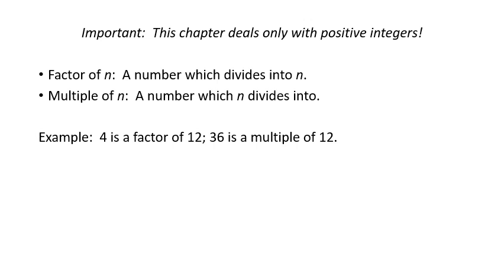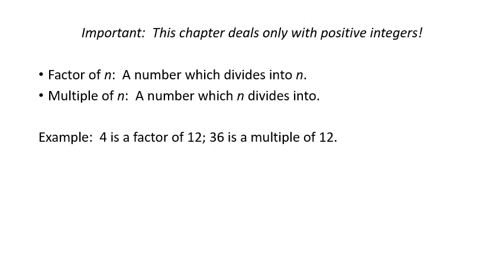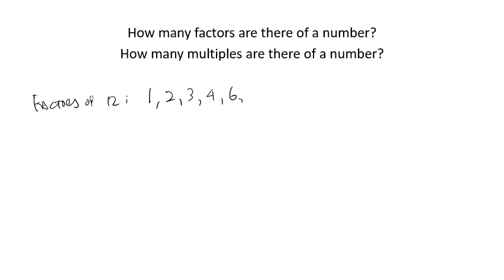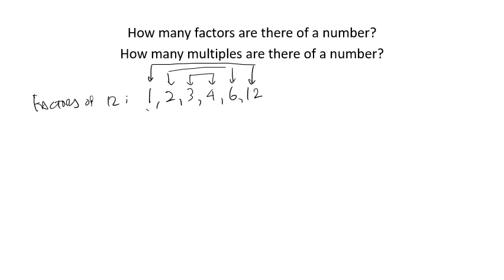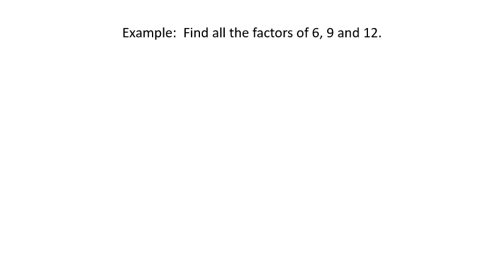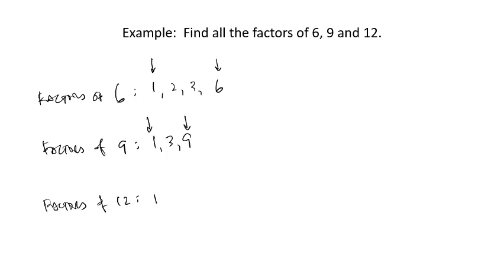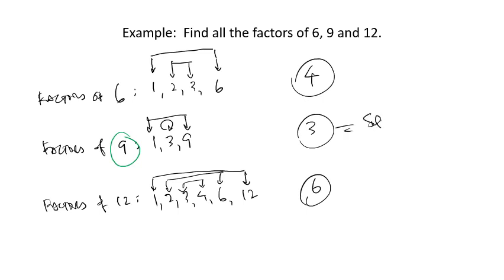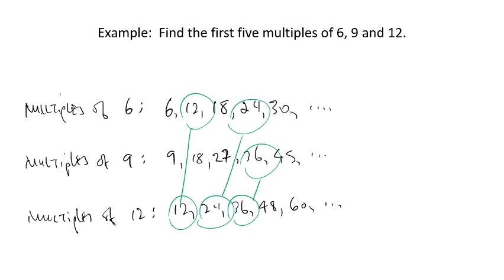Video 8.1: Factors and Multiples